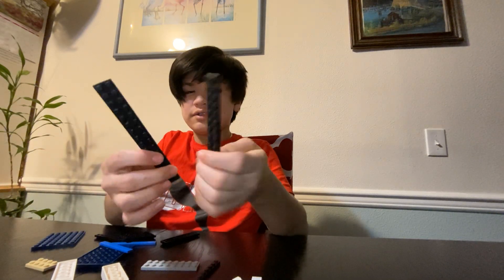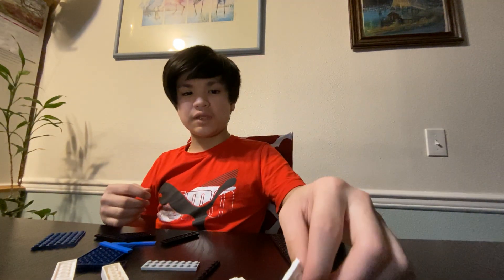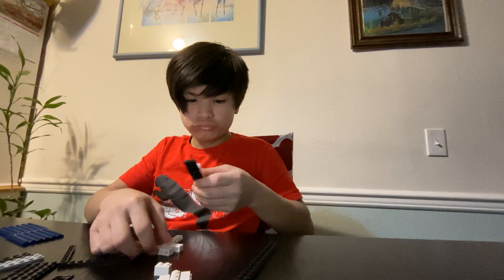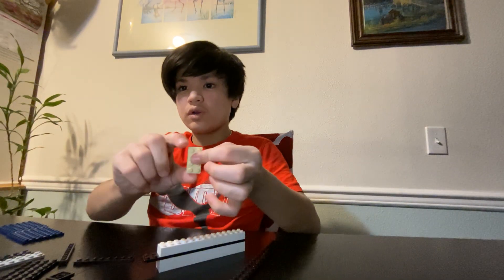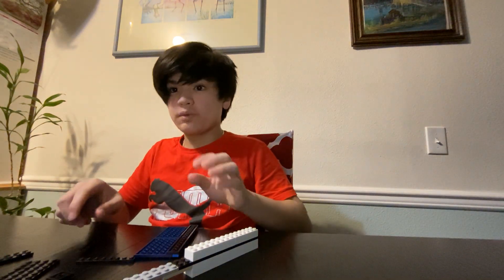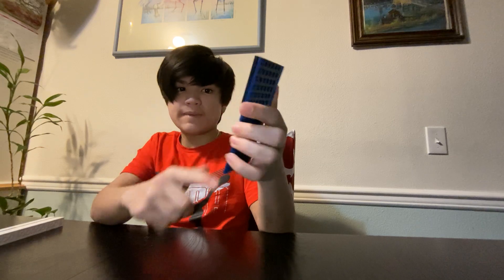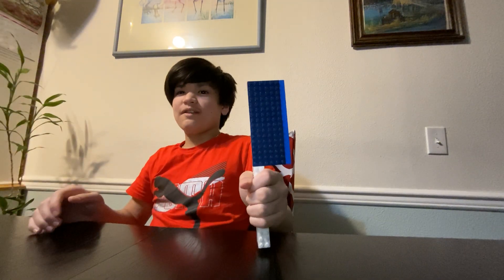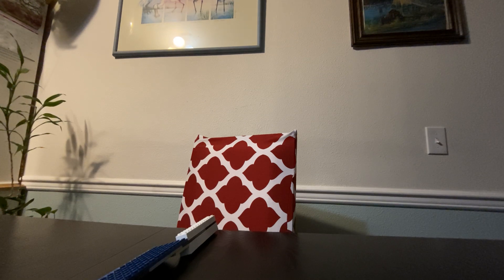How to make Lego cleaver knife